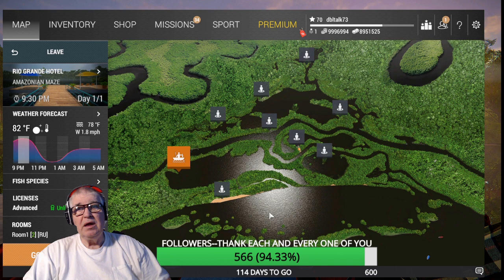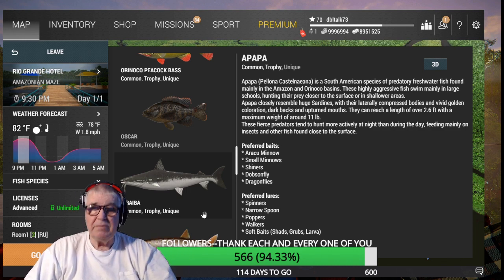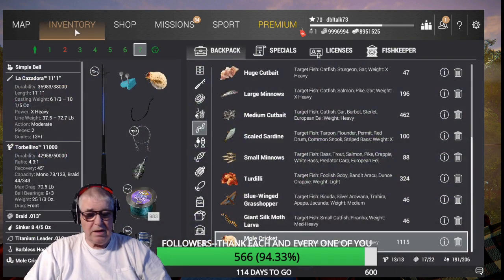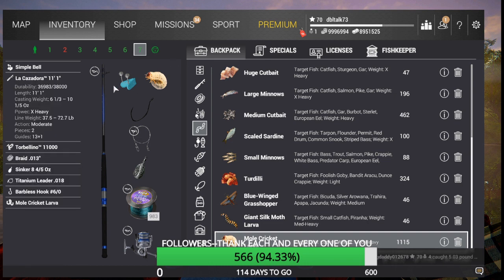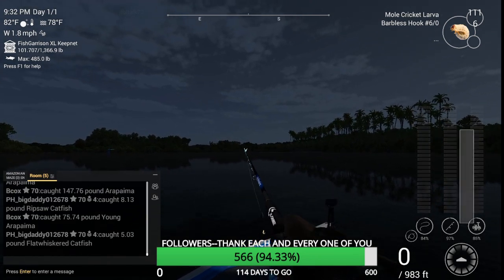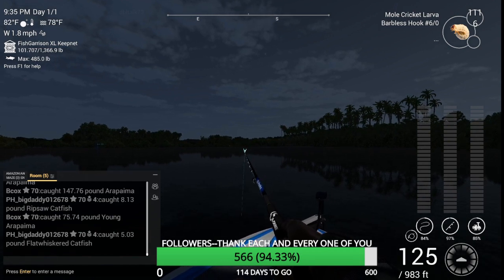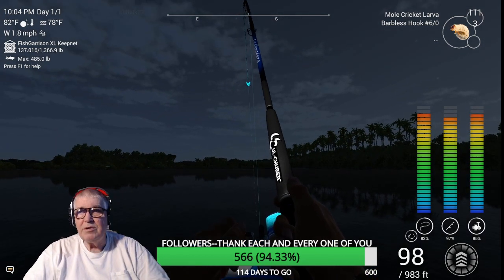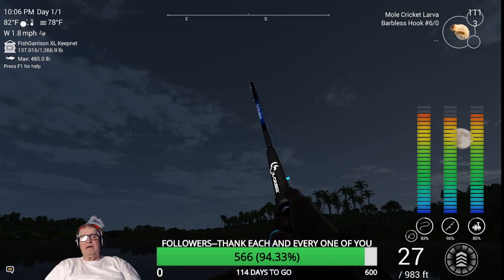AMAZONIAN MAZE DRIFTING TECHNIQUE FOR BIG FISH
FISHING PLANET- (ENG) I USE THIS TO CATCH  MONSTER PARAIBA AND THEY ARE HUGE.
I STREAM  WEEKDAYS FROM 10AM TO NOON EASTERN TIME ZONE USUALLY AND ON MONDAYS AND FRIDAYS I HAVE DLCS TO GIVEAWAY AS LONG AS I HAVE THEM TO GIVEAWAY. ON WEDNESDAYS I GIVE AWAY ONE OF MY FISHING PLANET HATS TO UNITED STATES ENTRIES.  SORRY COSTS WAY TO MUCH TO SHIP OVERSEAS
 I HOPE YOU LIKE MY STREAMS AND MY YOUTUBE VIDEOS.
GOD BLESS YOU AND YOUR FAMILY AND STAY SAFE AND WELL.